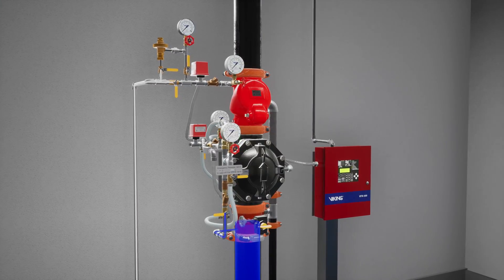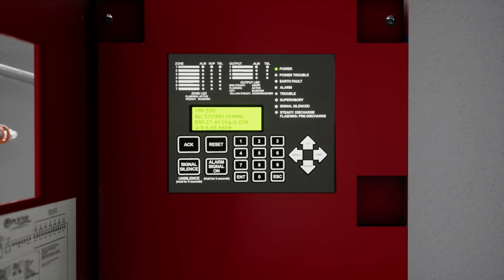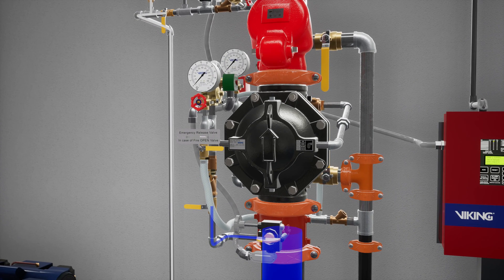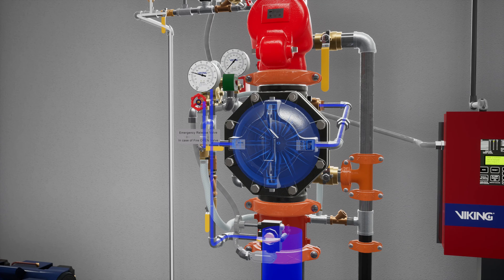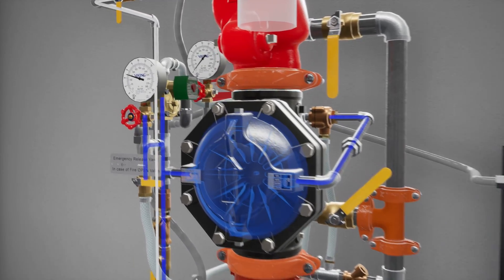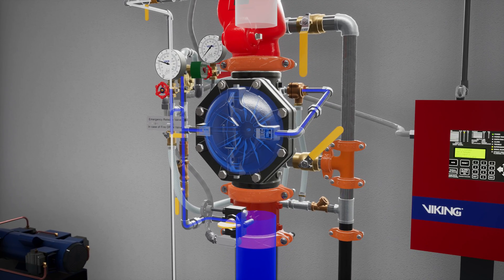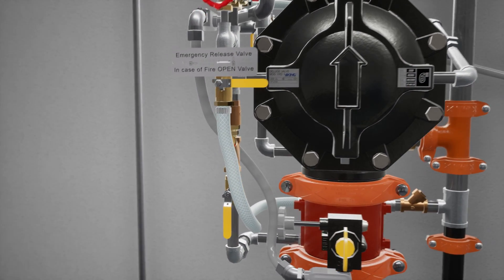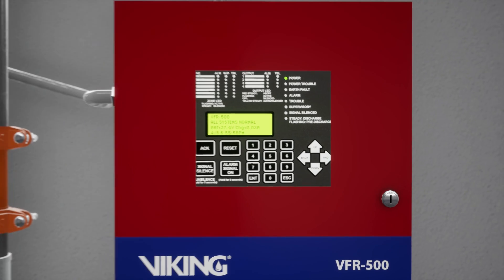System Startup: Viking VXD Single-Interlock Electric Preaction System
In this instructional video, we guide you through the seamless initiation of a VXD Single-Interlock Electric Preaction System. Viking supervised VXD Single-Interlocked Preaction Systems utilize a Viking Model VXD Deluge Valve and a pneumatically pressurized automatic sprinkler system. This feature helps prevent undetected leaks. Single-Interlocked Preaction Systems are commonly used where the sprinkler system piping and/or sprinkler may be subject to damage. If the system piping or a sprinkler is damaged, supervisory pressure is reduced and a “low air” supervisory is activated. The electrically controlled preaction systems include an electric solenoid valve controlled by an approved release control panel (sold separately) with a compatible detection system (sold separately). In fire conditions, when the detection system operates, the system release control panel energizes the solenoid valve open, causing the deluge valve to open. The sprinkler system fills with water. If any sprinklers have opened, water will flow from the system. If sprinklers have not opened, water will be in the sprinkler system piping when the sprinkler operates. A sprinkler must open before water flows from the system.

About Viking